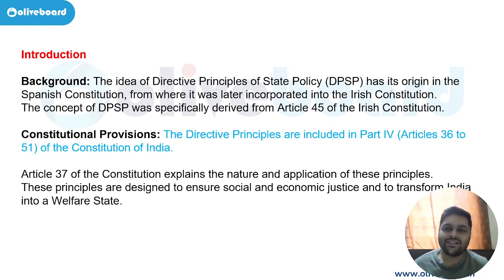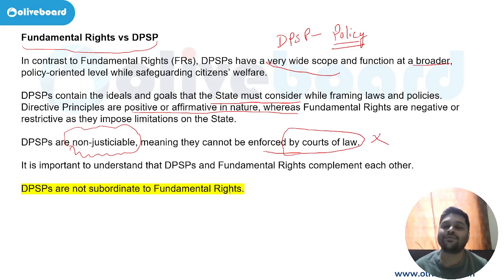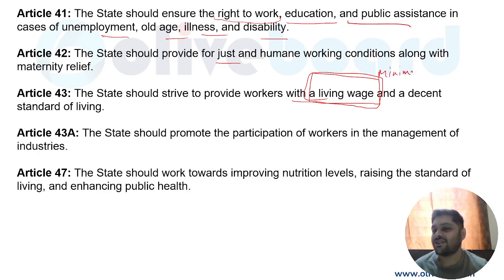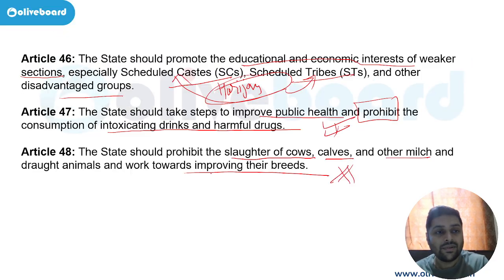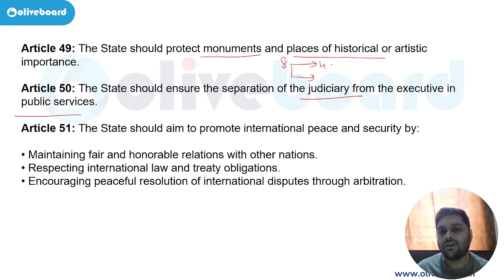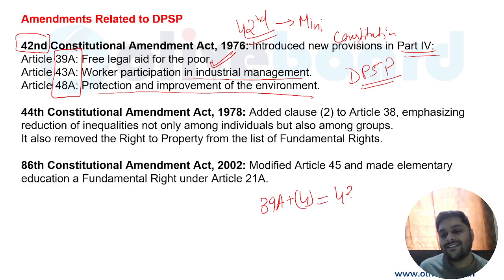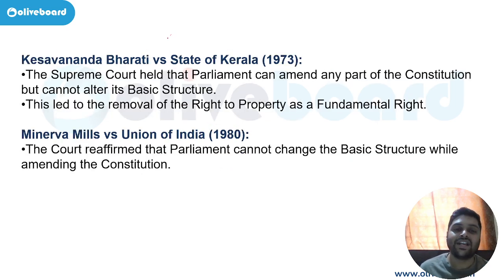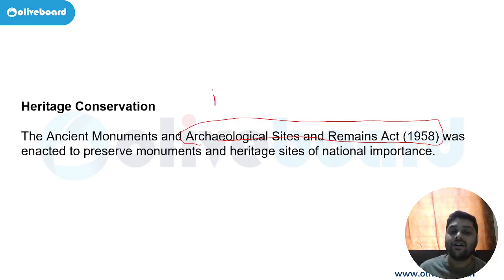Directive Principles of State Policy - Part 1 | SSC CGL Polity 2026 | English Medium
In this YouTube session, you are going to learn SSC Polity Class 2026 covering Directive Principles of State Policy Part 1 for SSC CGL, SSC CHSL, SSC CPO, and SSC MTS exams in English medium. This class is designed for SSC aspirants who want to strengthen their Polity preparation with concept-based learning and exam-oriented approach.